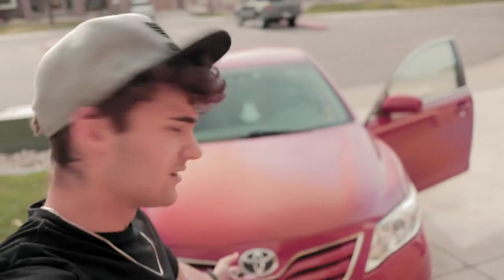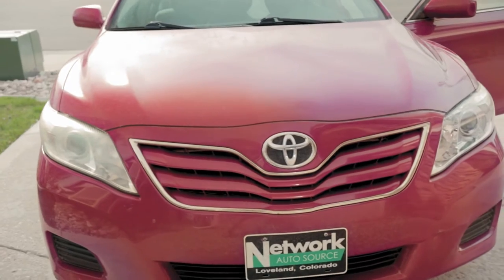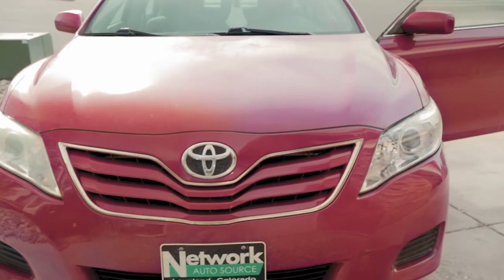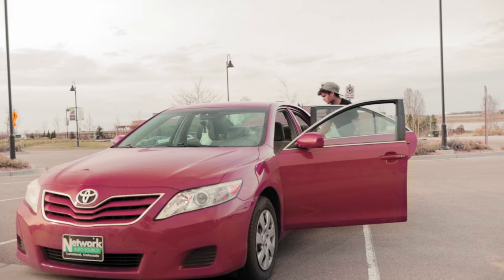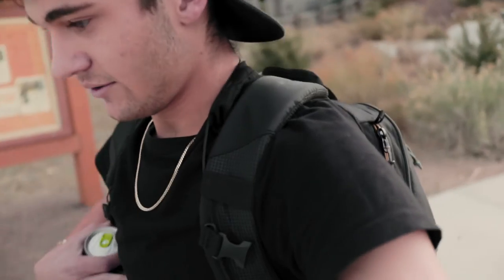BEAUTIFUL Sunset Timelapse Behind the Mountain Scape.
Canon M50 -

Lens -
Amazon.com : Canon EF-M 22mm f2 STM Compact System Lens : Compact System Camera Lenses : Camera & Photo